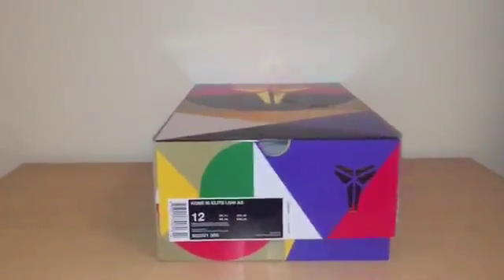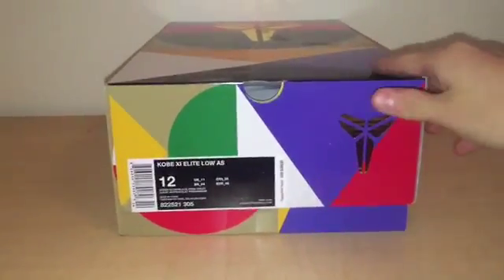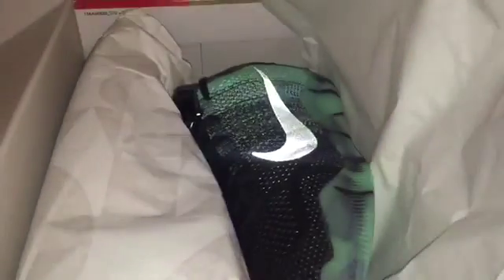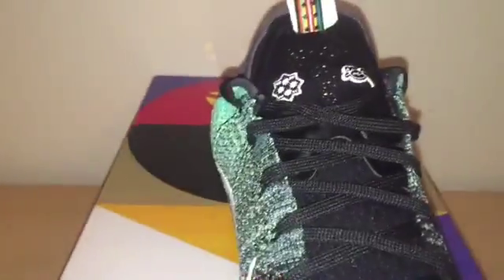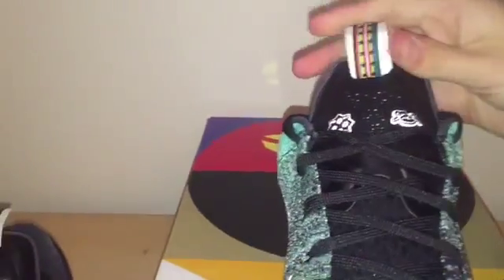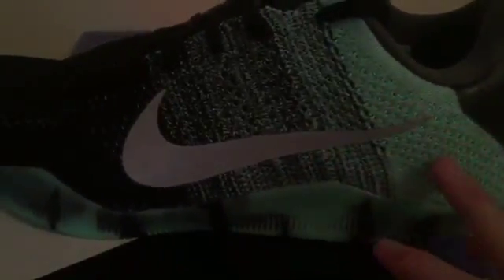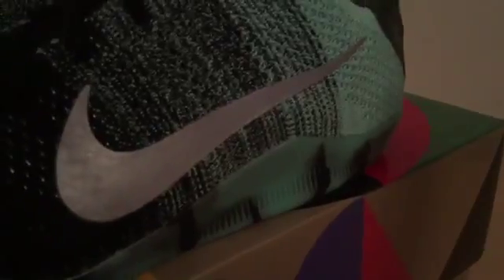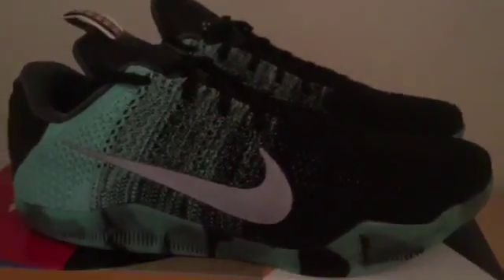Kobe 11 all star review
It's been awhile but I'm back.